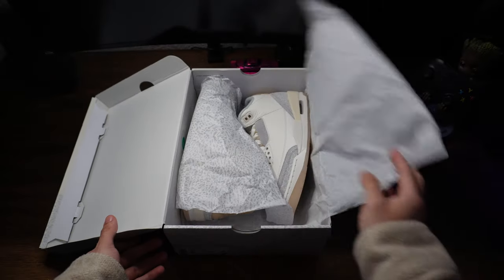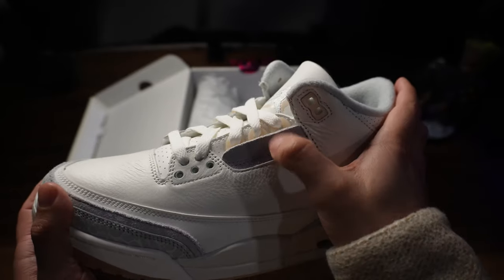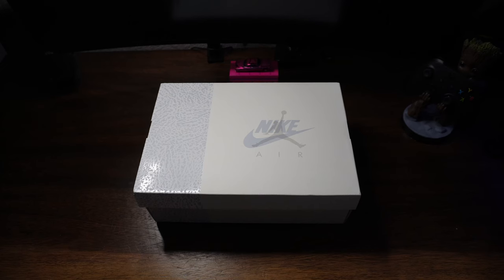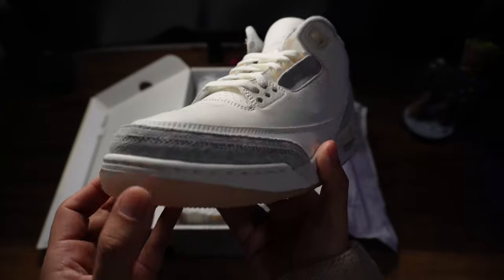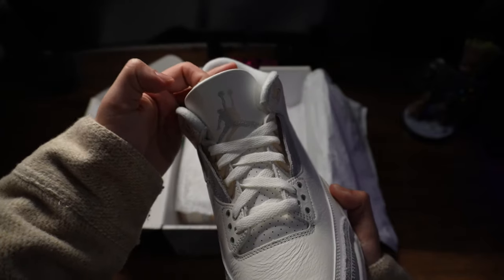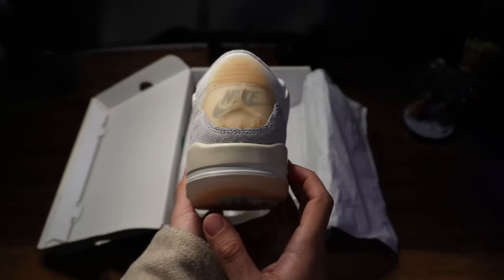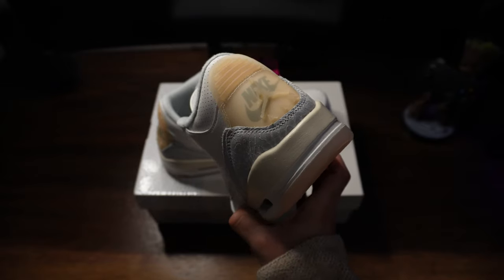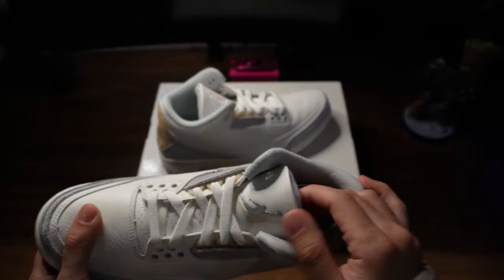Air Jordan 3 Craft Ivory Review & On Feet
Today we will be taking a look at the newly released Nike Air Jordan 3 Craft Ivory. We discuss aspects of the shoe that resembles another hyped shoe and my favorite features.

Technical difficulties as always but I will be getting better as we go, thanks for sticking around with me as i embark on this dream and journey that is being a creator.

Mauw